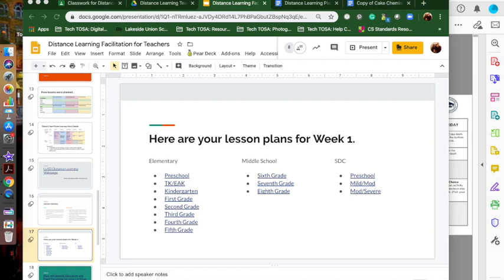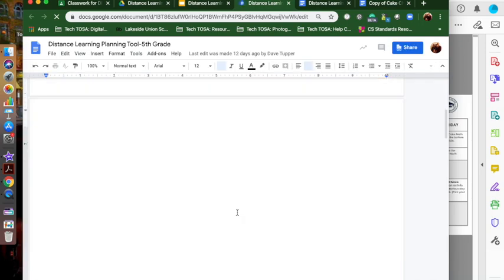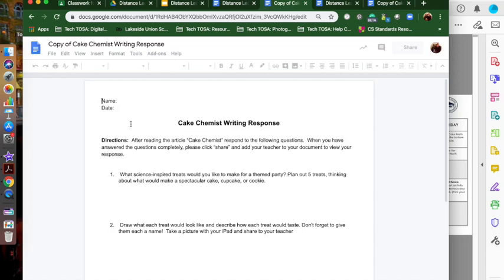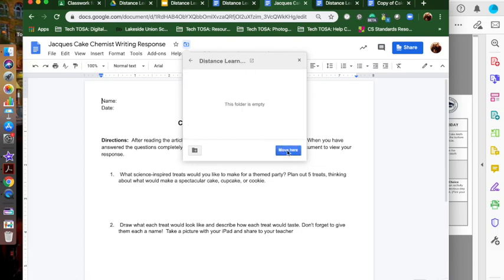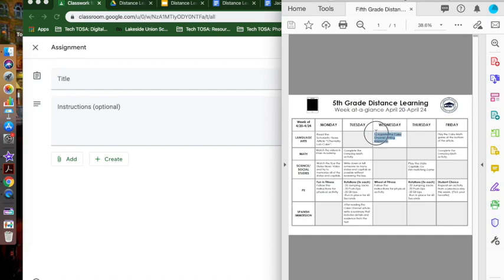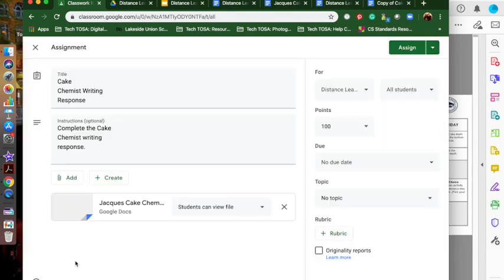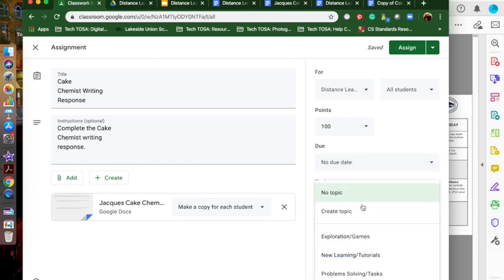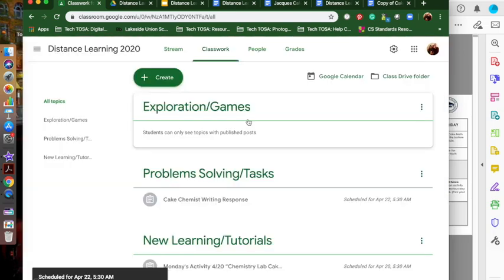Editable Document in Google Classroom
This video is about Editable Document in Google Classroom